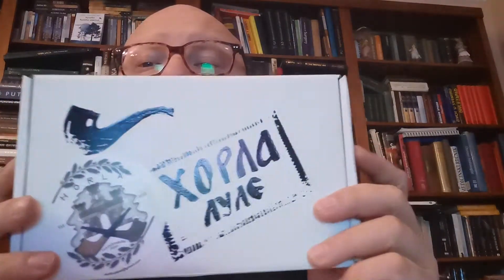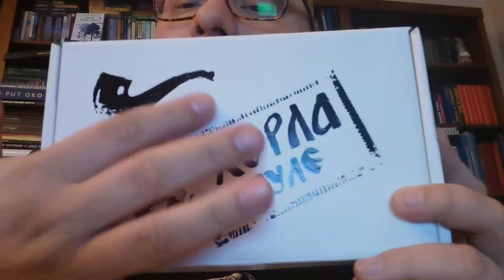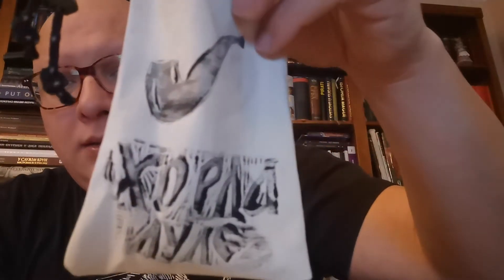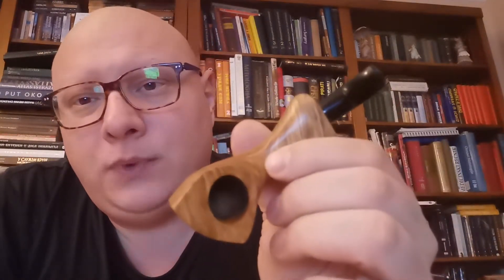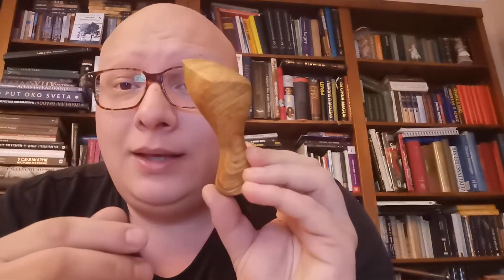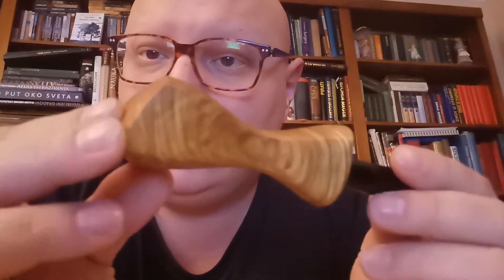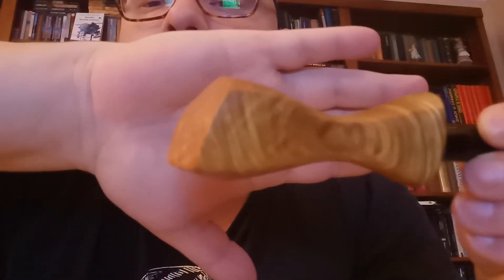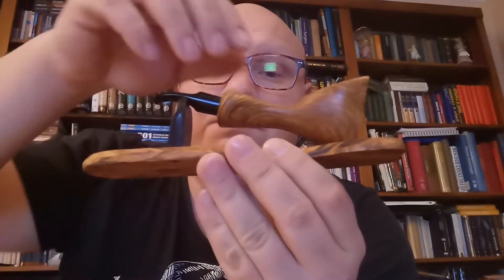HORLA PIPES MADE IN SERBIA BY IVAN TOMIC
Helo my friends. Once again i will be showing you a pipe made by Serbian pipemaker Ivan Tomic Horla. A wonderful piece of art made from olive wood, that comes with the olive wood/morta combination and a deer antler tamper.
You can find him on instagram - HORLAPIPES. Go and check him out, and contact this great guy and you won't regret it.
Thanks again
Best regards